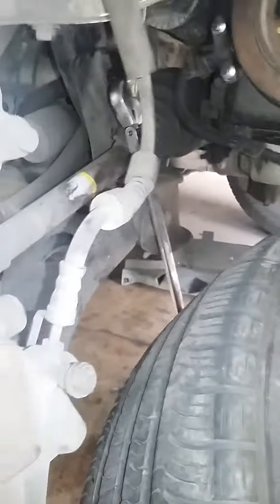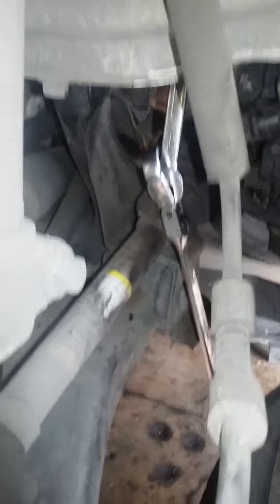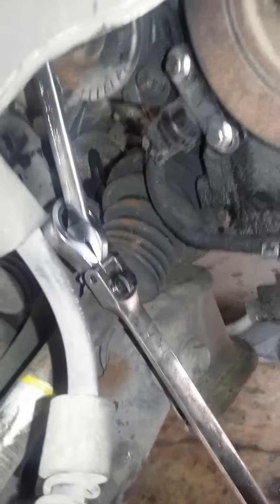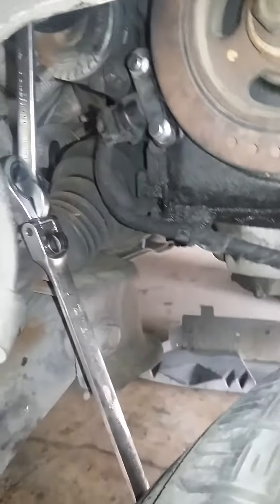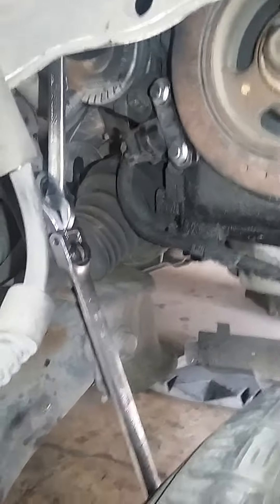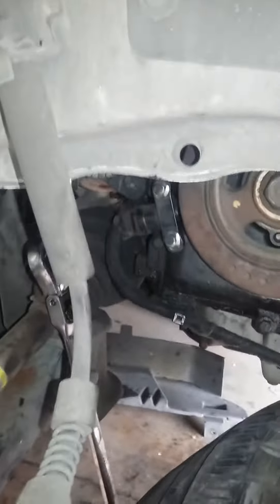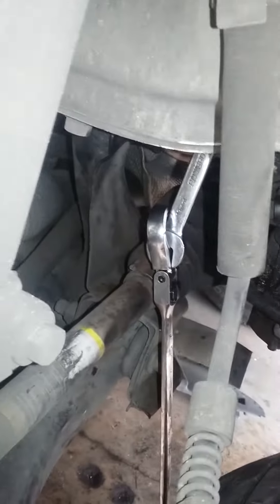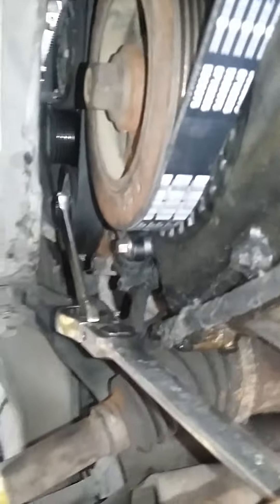2010 Ford Transit Connect how to put on Serpentine belt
That we are now putting on a drive belt is a hassle when your by yourself so here's a video on how to replace one. 2010 Ford Transit Connect how to put on Serpentine belt alone. ... If you need a belt diagram for this please send a comment below don't forget to like our video And subscribe to our Channel thank you very much I hope this help